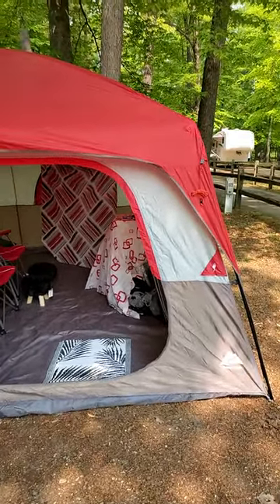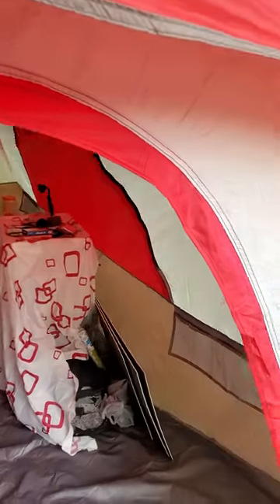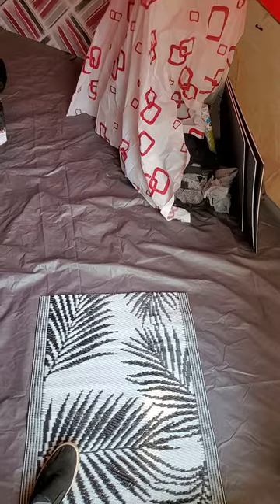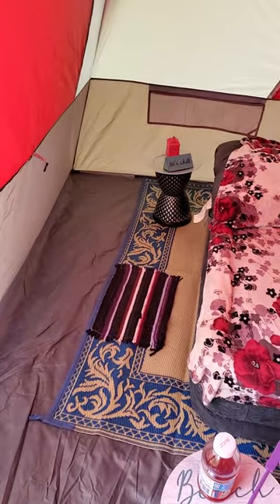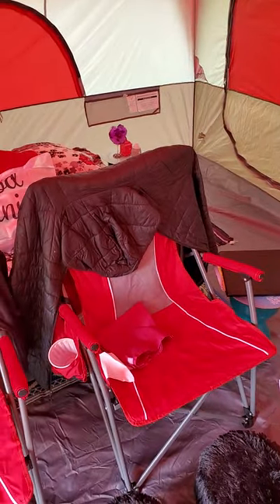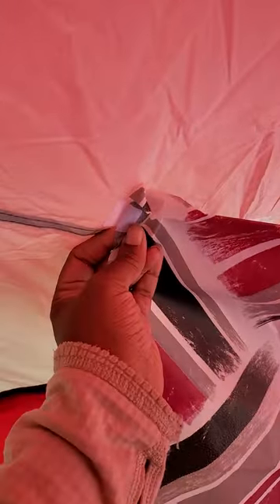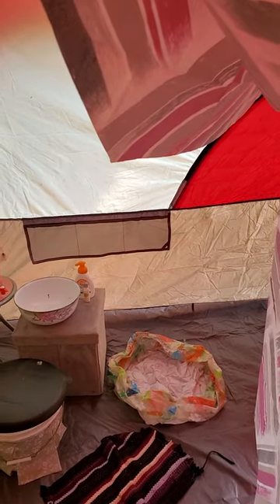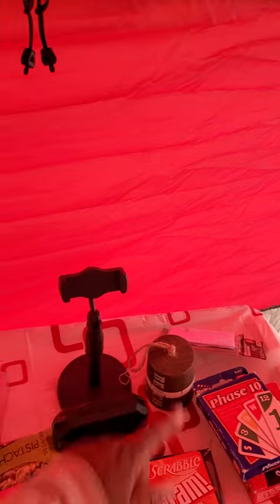Glamping on a budget.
Dollartree glamping decor pt2